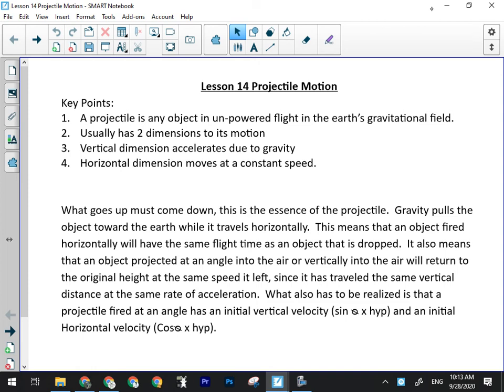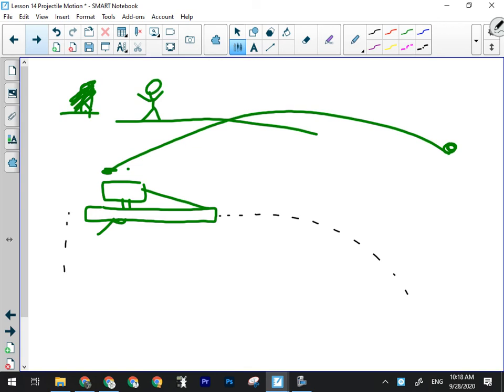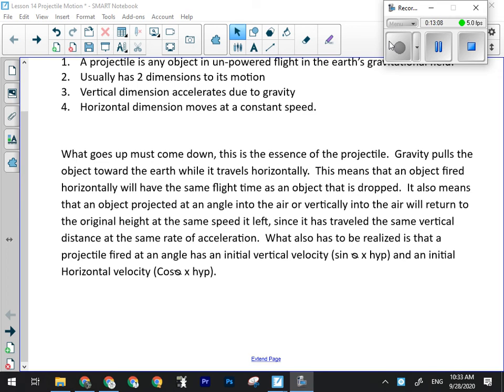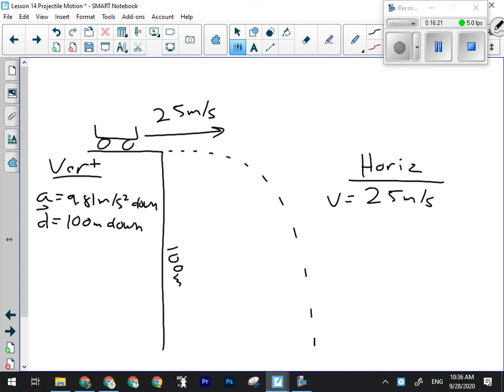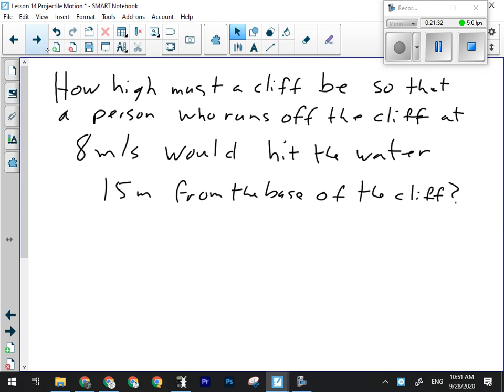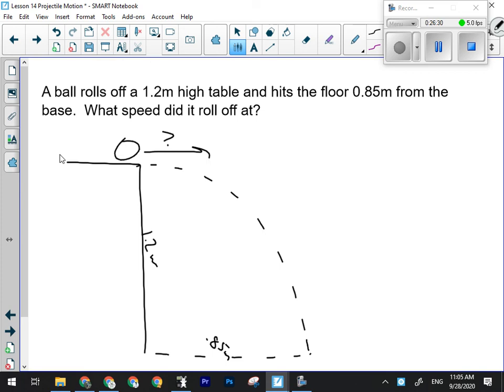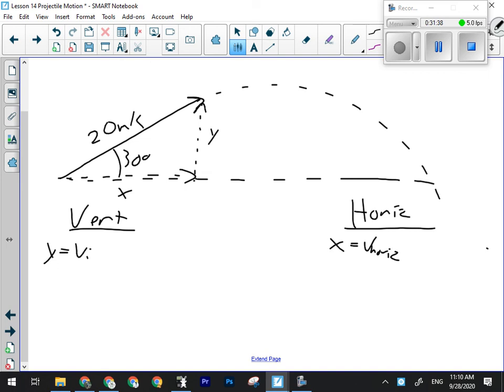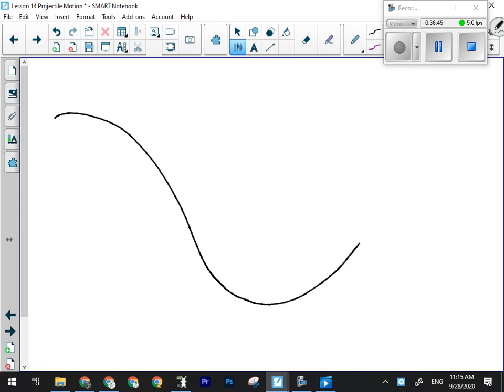Physics 20 | Projectile Motion Part 1 | Horizontally Projected Projectiles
Introduction to projectile motion and how to solve problems related to horizontally projected projectiles.